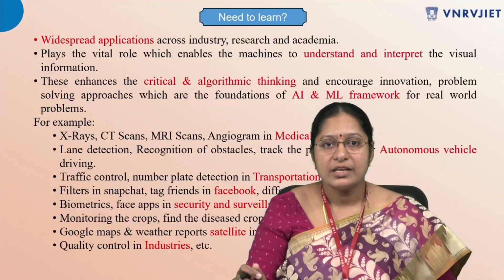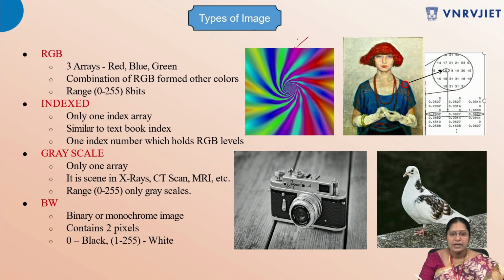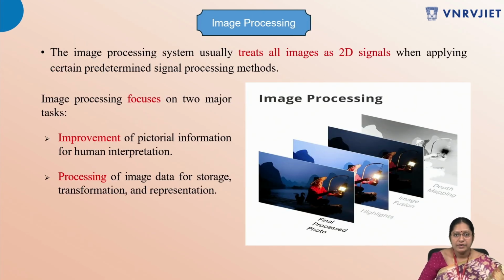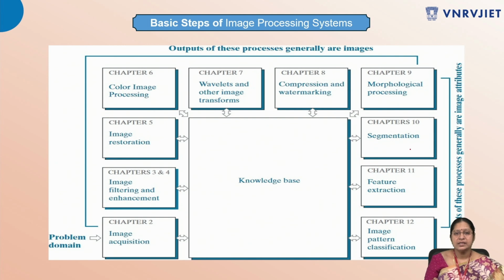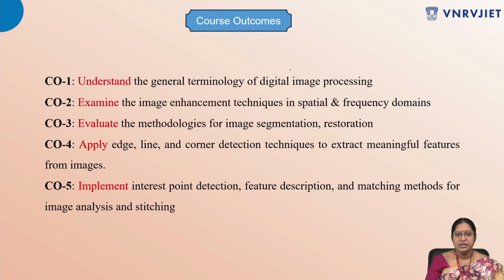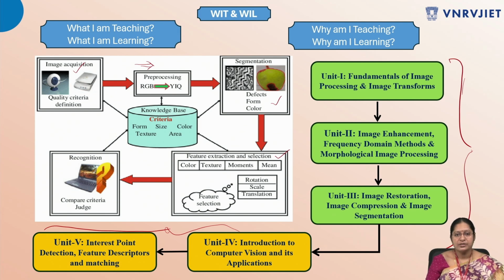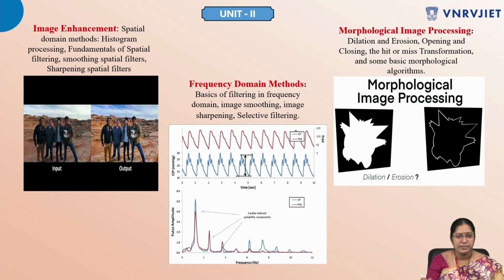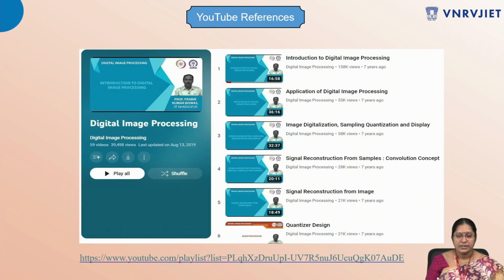Overview of the Course Image Processing and Computer Vision WIT and WIL by Ms. Koneru Anitha